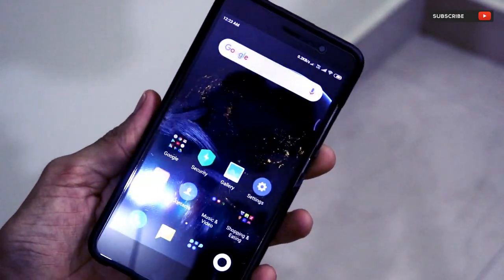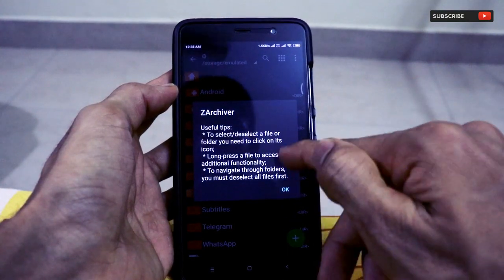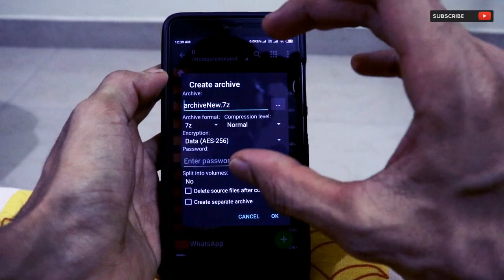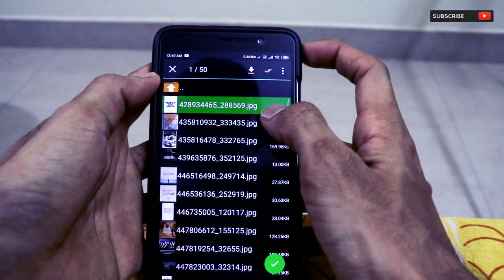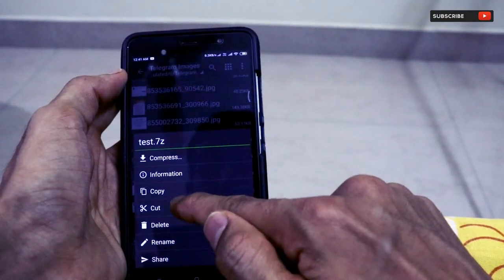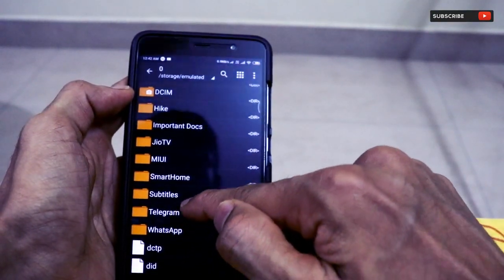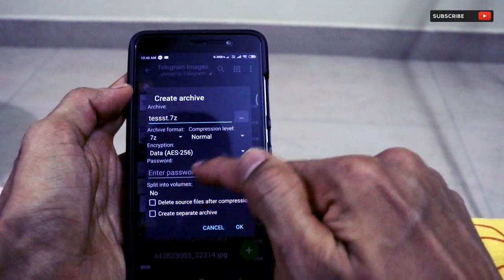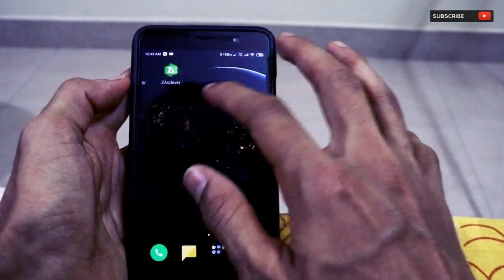How to easily compress files on Android Smartphone?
In this video, I have talked about a method by which you can compress files to a small size on an Android smartphone easily.

1. MY CAMERA

2. MY PHONE

3. MY TRIPODS

4. MY LAPTOP

5. MY CHAIR

6. LAPTOP COOLING PAD, KEYBOARD

7. MY SPEAKERS

8.